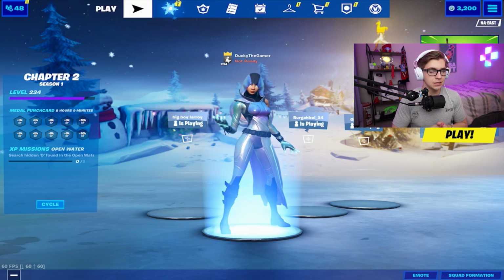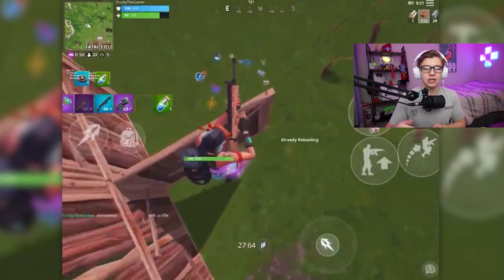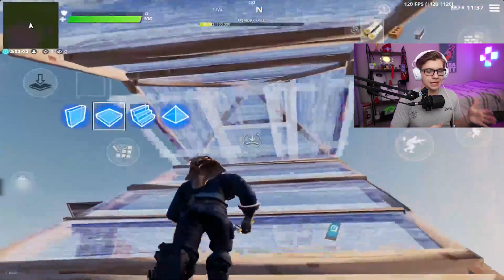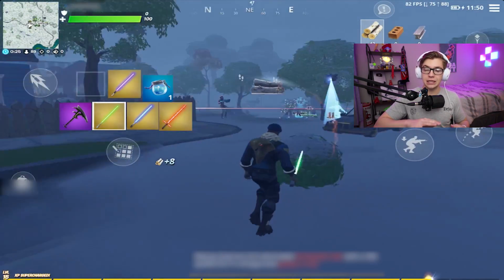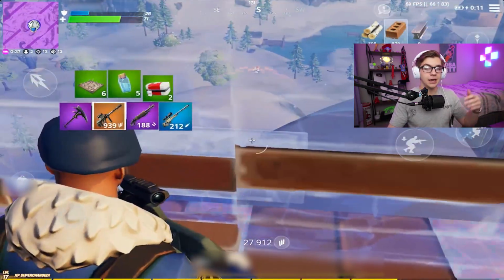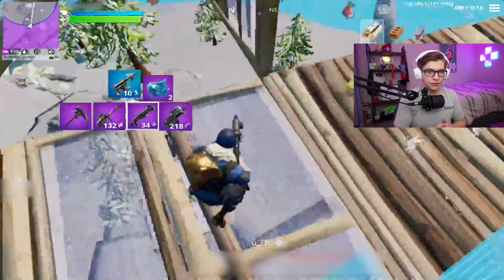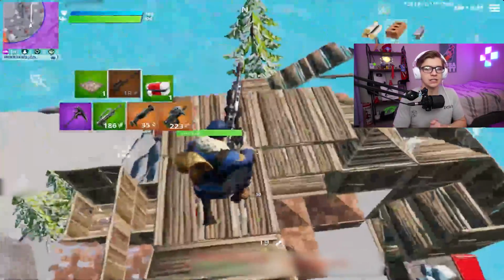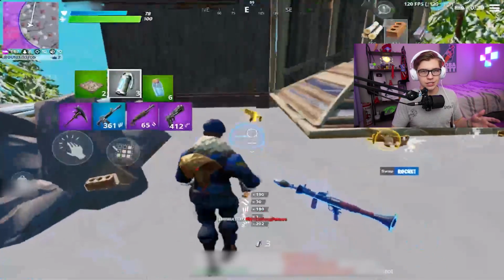I played Fortnite MOBILE with 120fps...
Don't forget to choose me as support a creator, USE CODE "Ducky" IN THE ITEM SHOP!

How To Stream & Record Fortnite Mobile ►

I also livestream Fortnite Mobile 4-5 times a week so that you guys can directly interact with me.